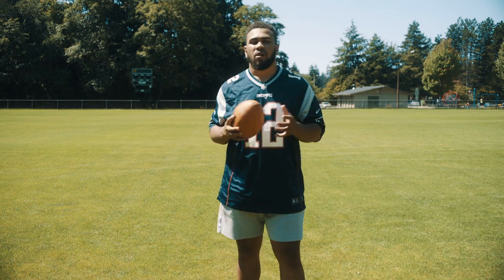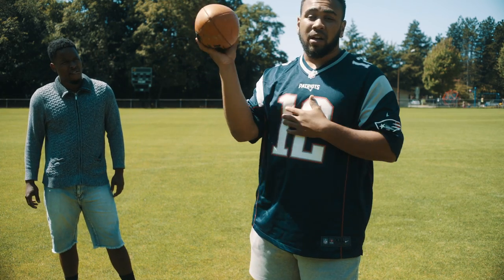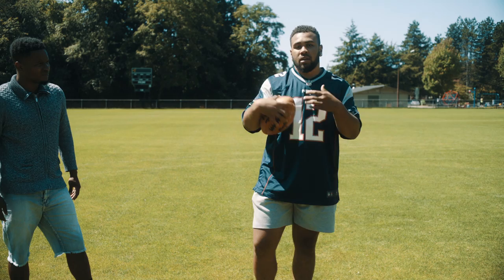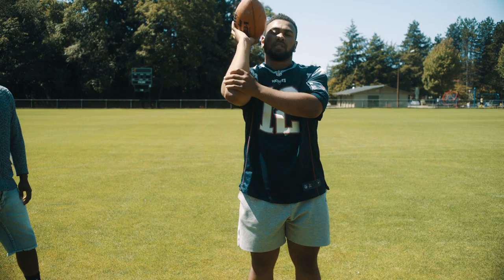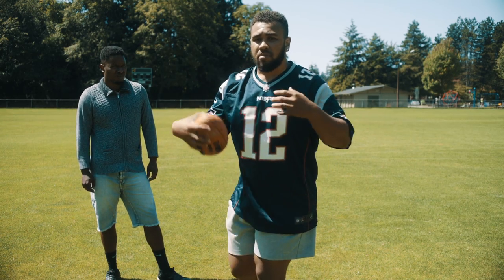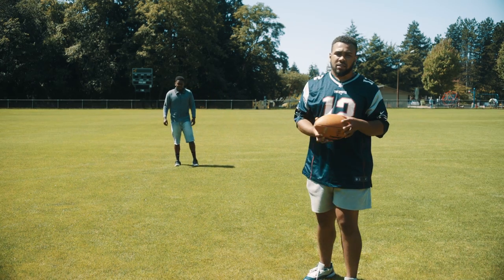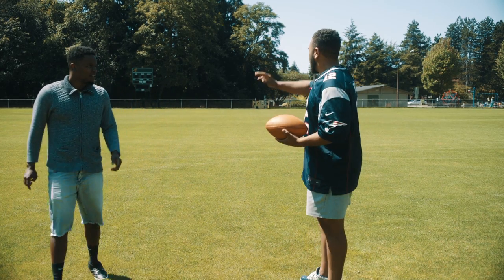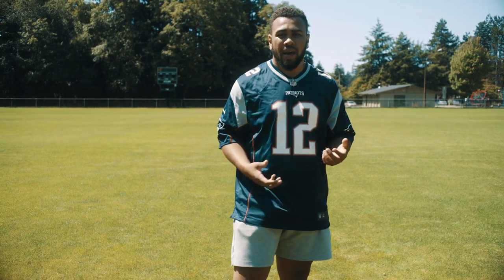DesignMakePlay P16 - Fundamentals of Football with Coach Rodney pt. 2 Basics of Throwing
Last week we learned about catching a football. Naturally, this week we work on throwing, which much like hitting a baseball, involves hand placement and footwork. Watch closely as Rodney and Shaquille take you through these drills!